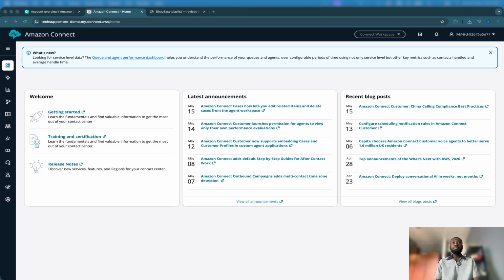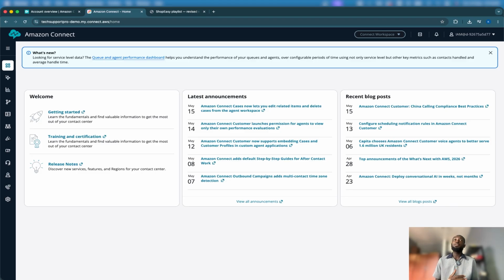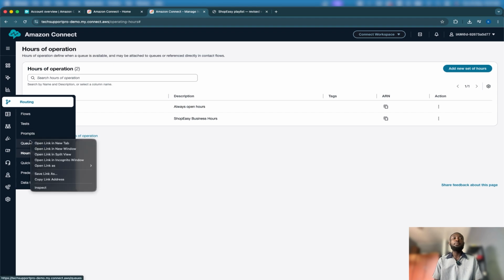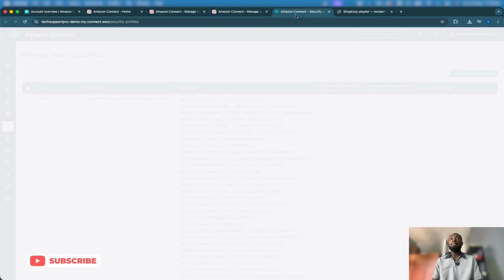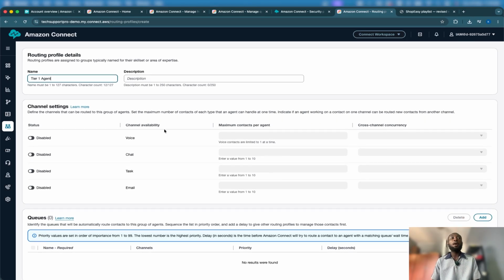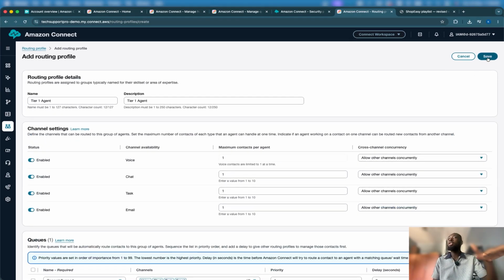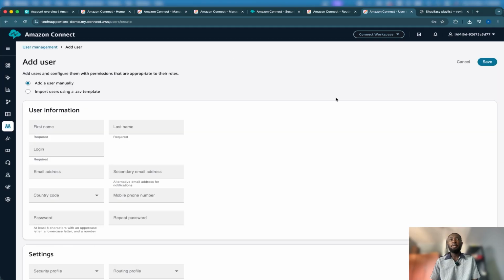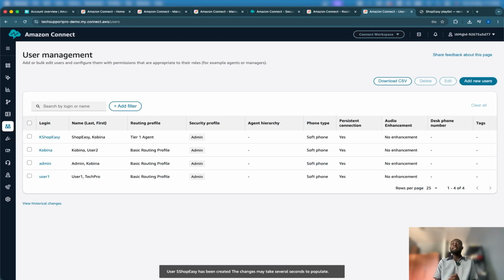Amazon Connect Foundation Setup (ShopEasy EP 01)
Build the complete foundation of a real Amazon Connect contact center from scratch — including queues, routing profiles, agents, security profiles, and your first live test call.

In Episode 1 of the ShopEasy series, we set up the core architecture that powers the rest of the 13-episode Amazon Connect build.